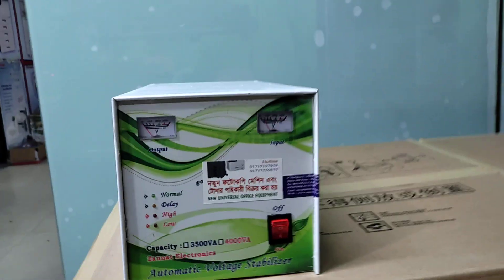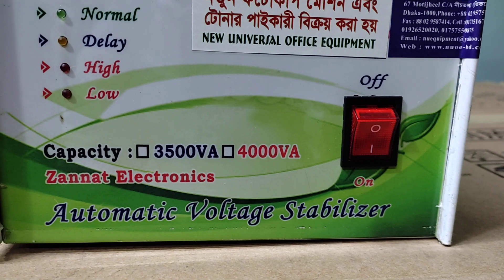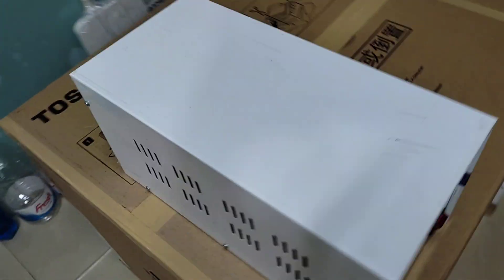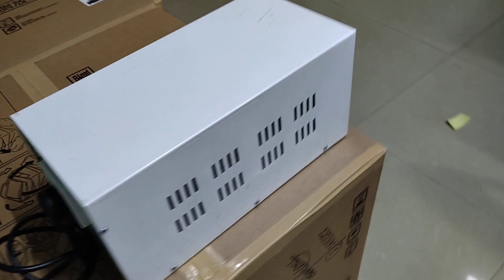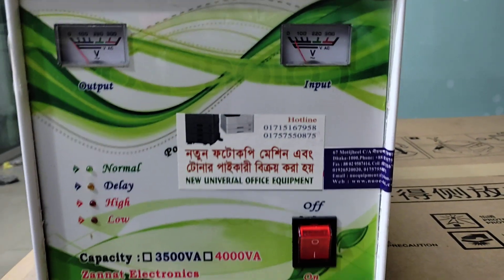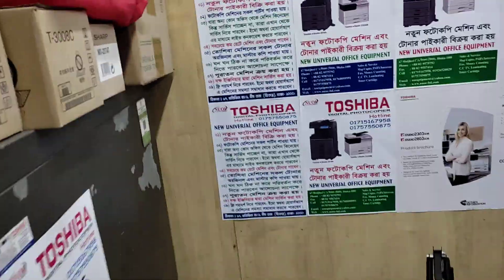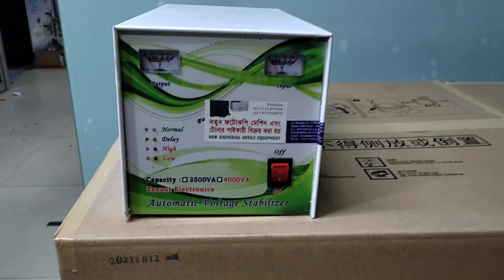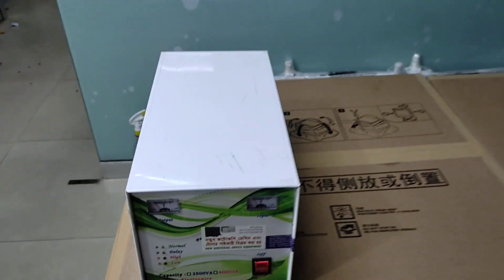Voltage stabilizer price in Bangladesh New universal office equipment wholesale office 01757550875